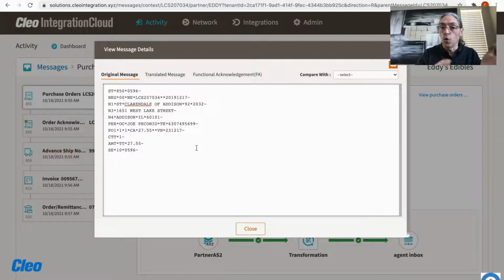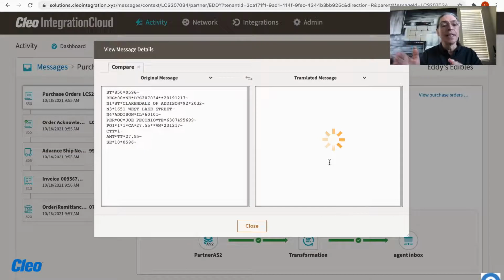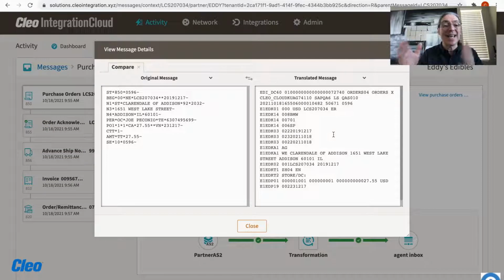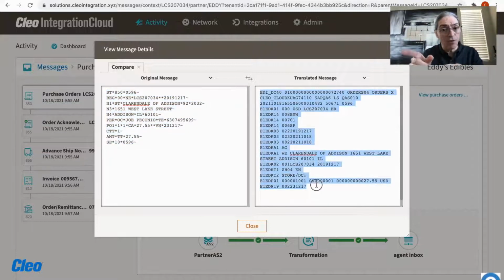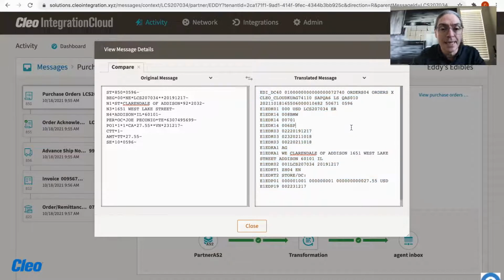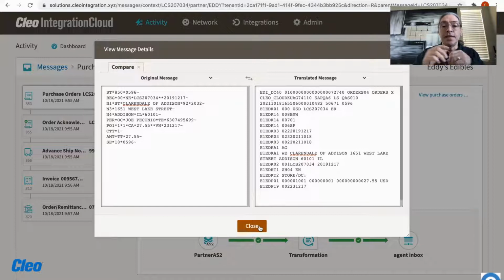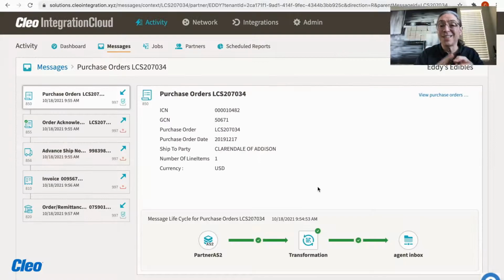Translating an EDI 850 into Back Office Systems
In this Cleo Integration Cloud cockpit view, you will see an EDI 850 being translated into a back-office system.

EDI translation is the most intensive part of any EDI integration.